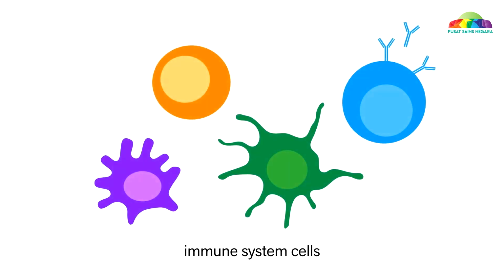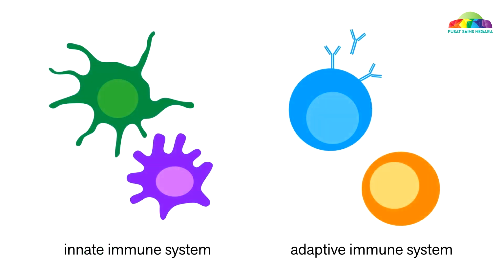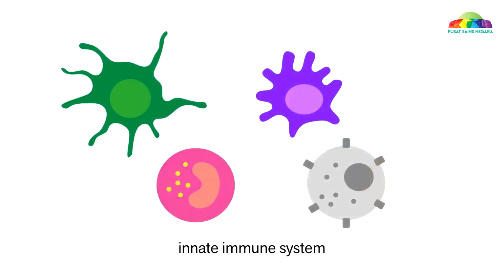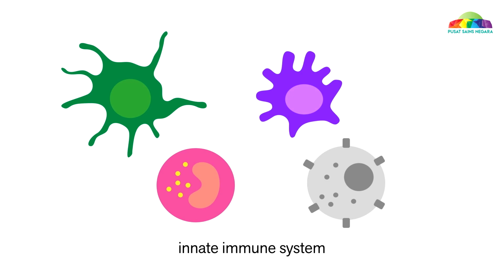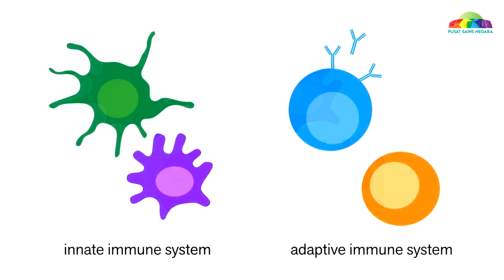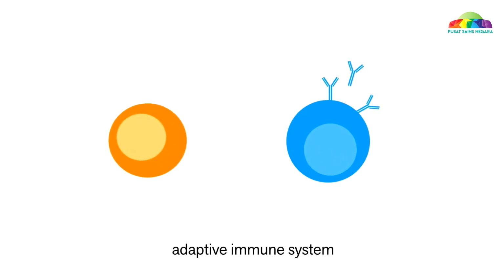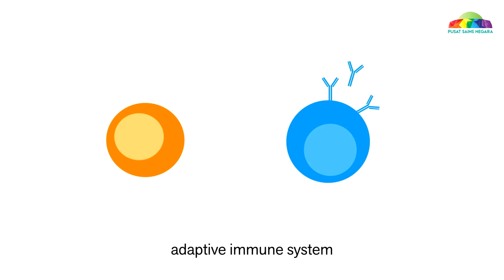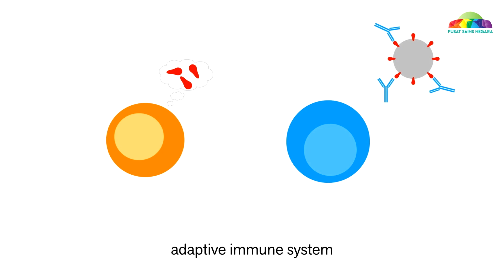Why are there side effects when you get a vaccine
*This video is for sample only (Uploaded for proposal presentation. Once finished, it will be deleted)

Pusat Sains Negara is not your typical science centre. We want to be more. We want to turn provider.. Provider of lots of scientific contents,  through videos on Youtube channel, websites and other  internet platforms.